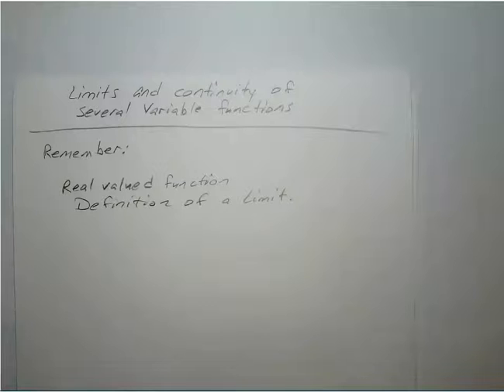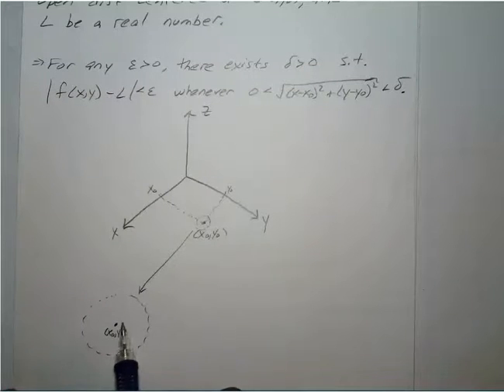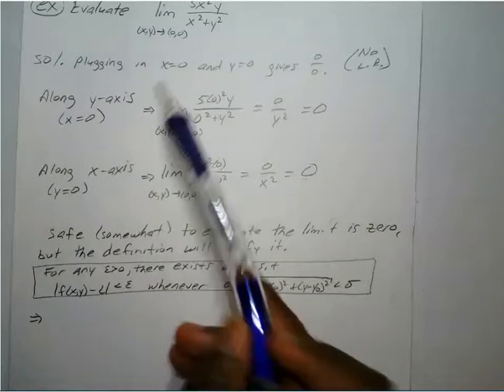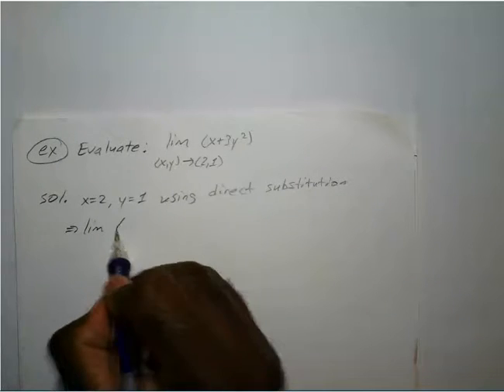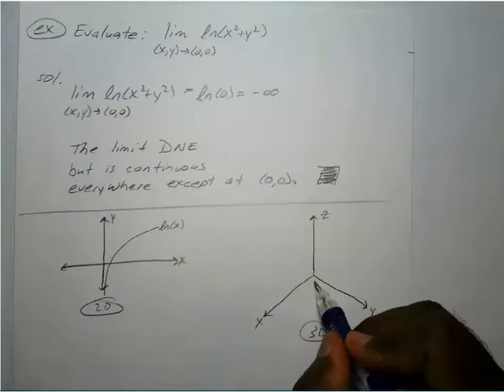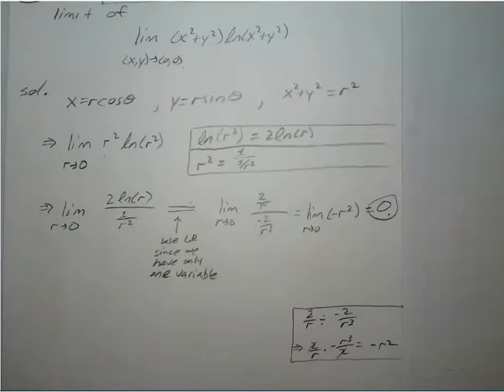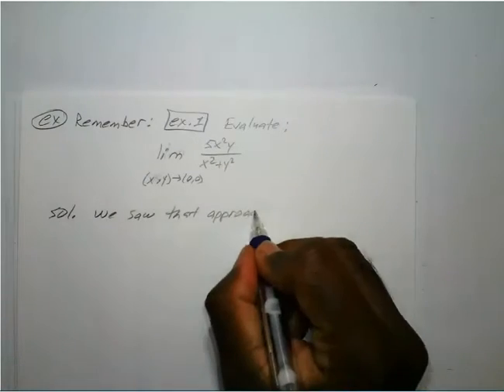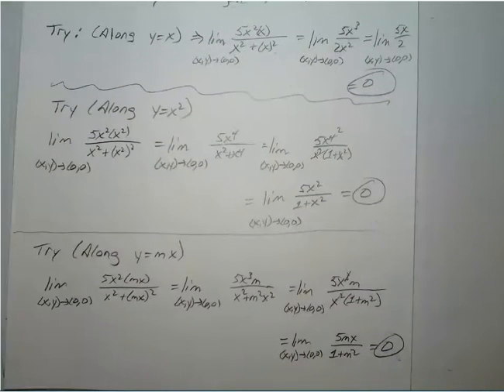Limits and Continuity of several variables - Calc (3)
Definition of a limit of several variables, continuity of a function with two variables.